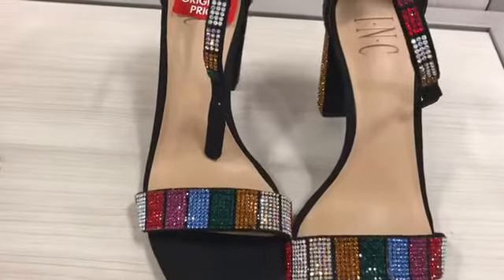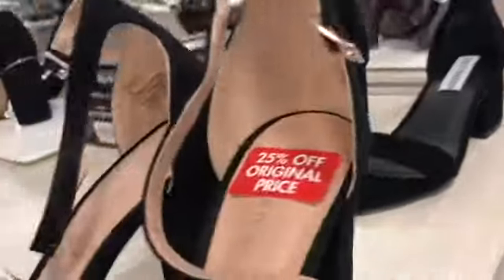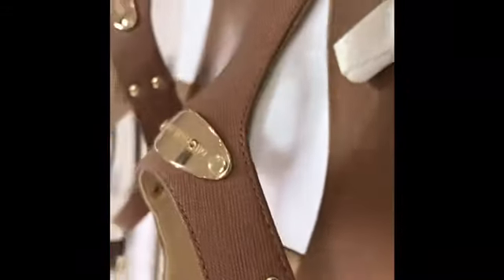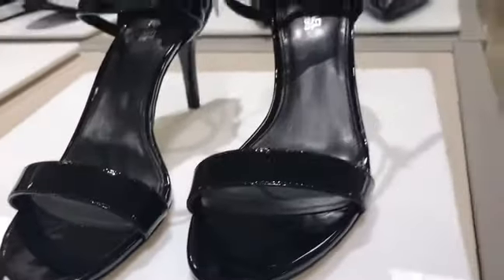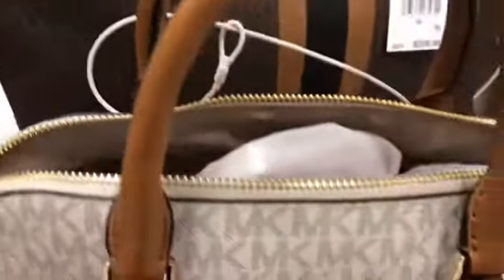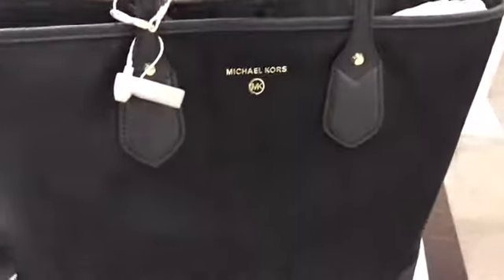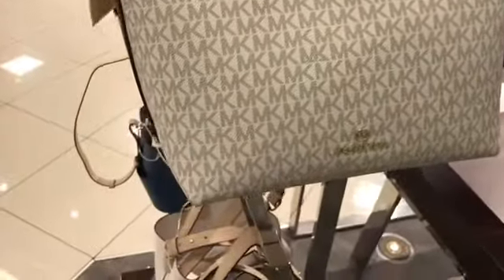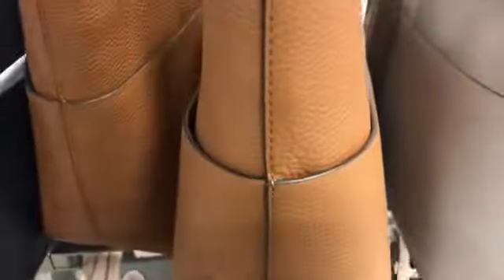MACY’S STORE MICHAEL KORS BAGS AND SANDALS *SHOP WITH ME 2021*